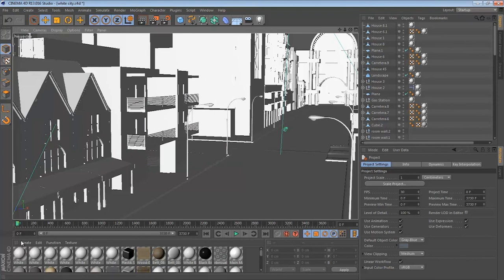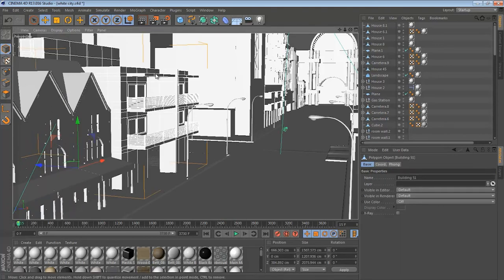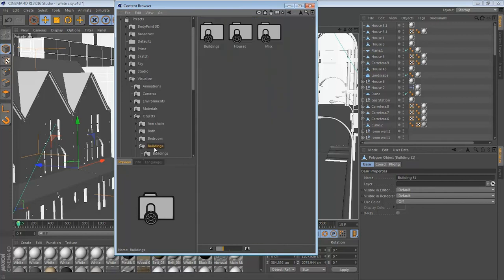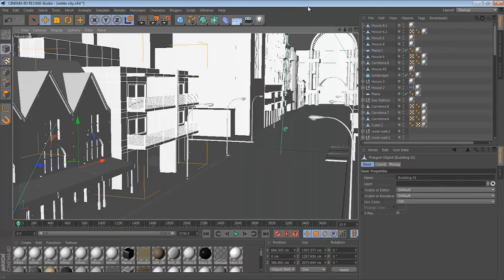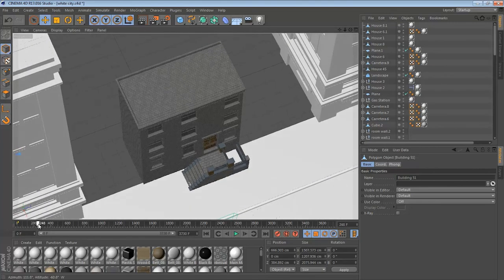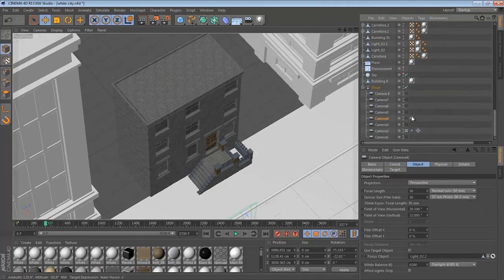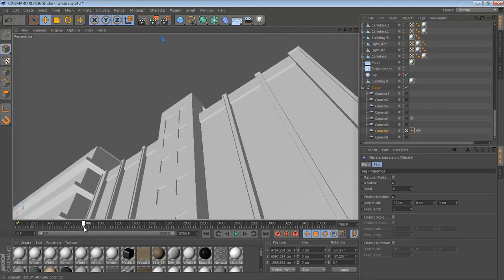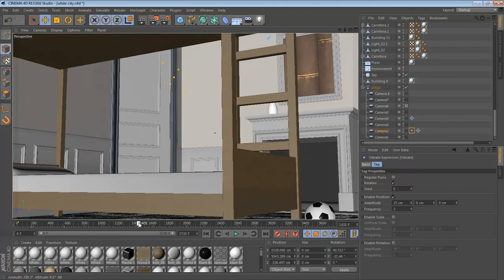White City Tutorial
White City Tutorial / review